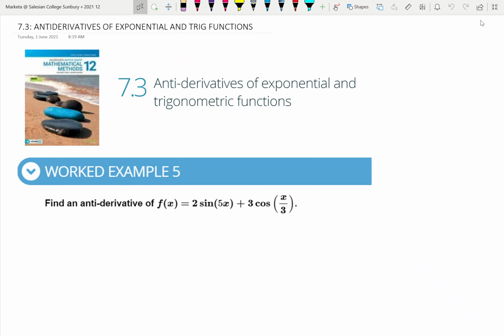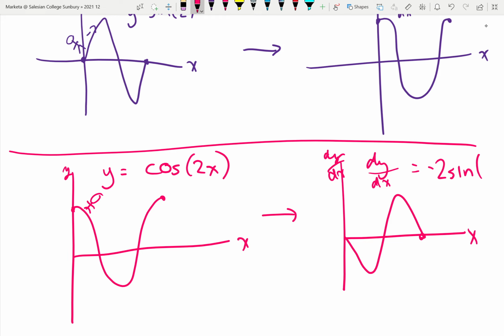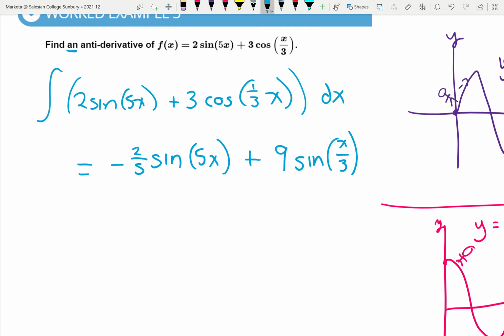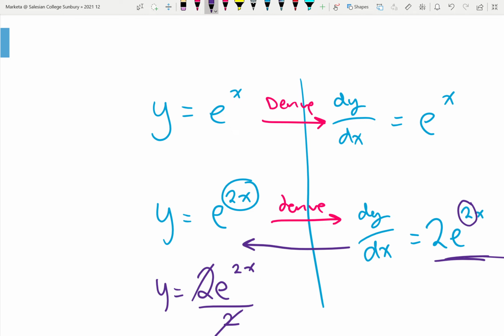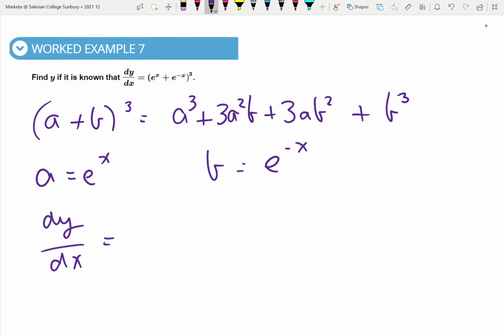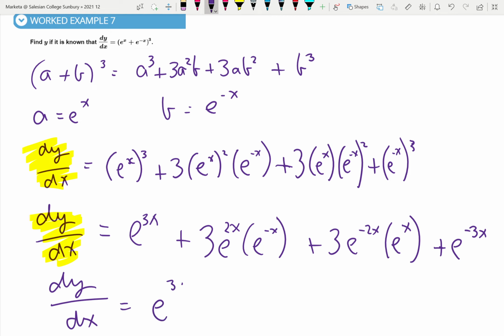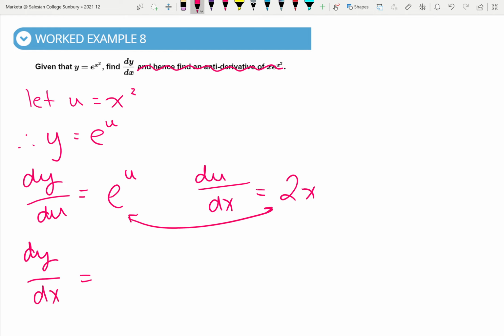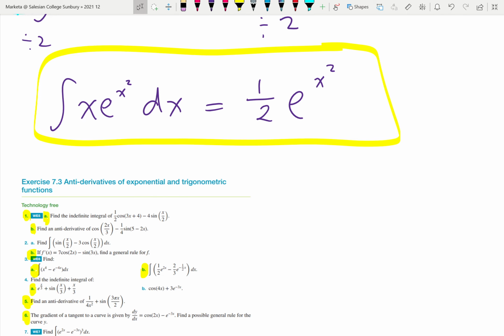7.3 ANTIDIFFERENTIATION OF TRIGONOMETRIC AND EXPONENTIAL FUNCTIONS YEAR TWELVE METHODS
These are the worked examples from Jacplus Year Twelve methods text book